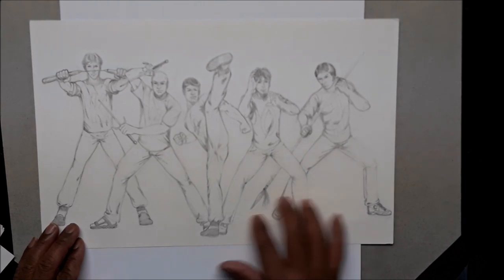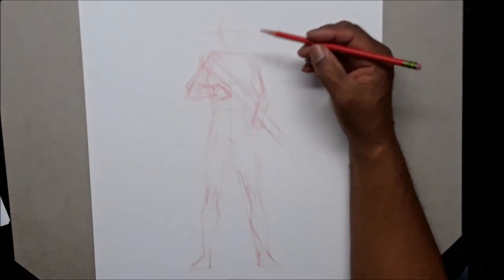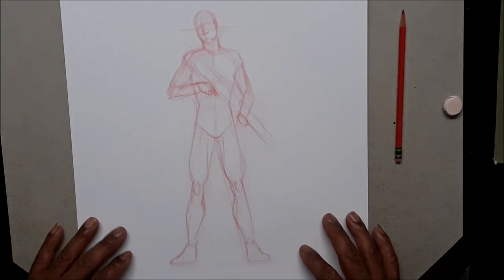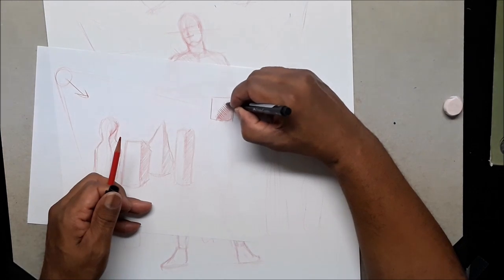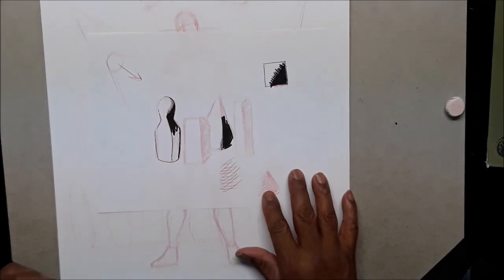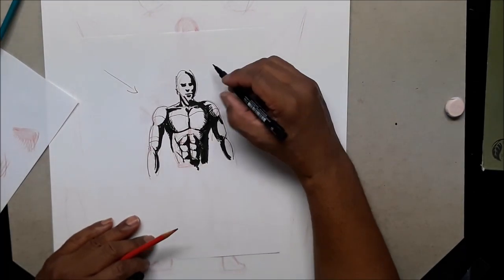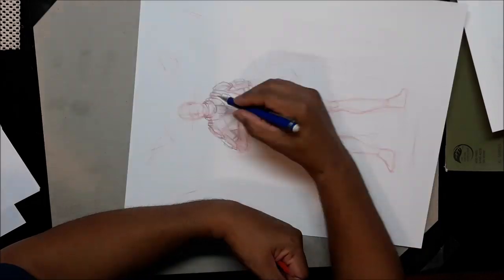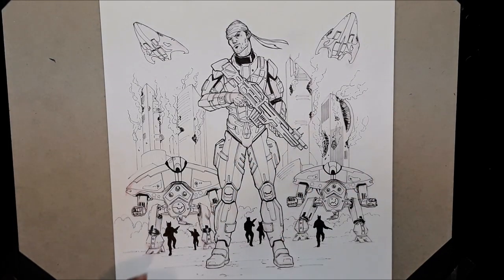Making a Poster/ Pin Up for your Character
This video is about some important  steps you can use when making a pin up, poster or book cover featuring your character. These  are a few steps that will improve you characters presentation when showing it to the public for the first time, by making it dynamic and most of all understandable. I also talk  about, balance in your drawing, lighting and inking.